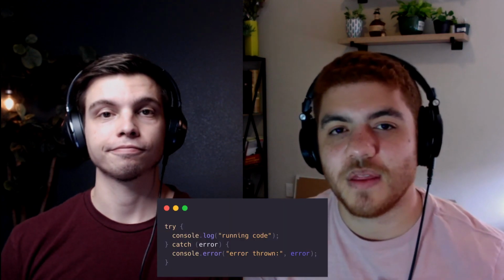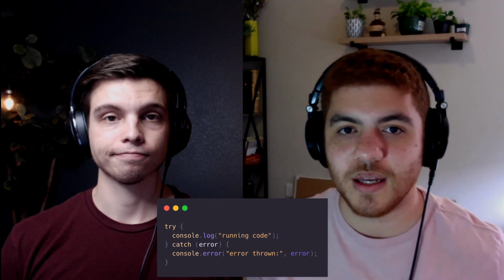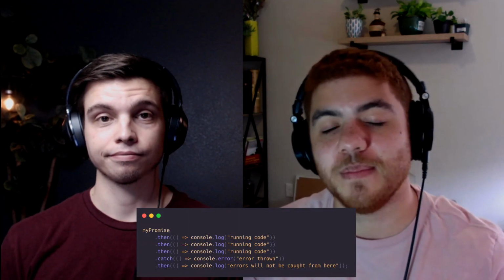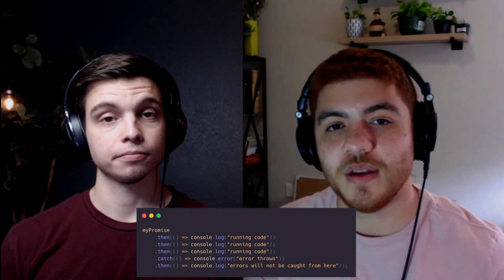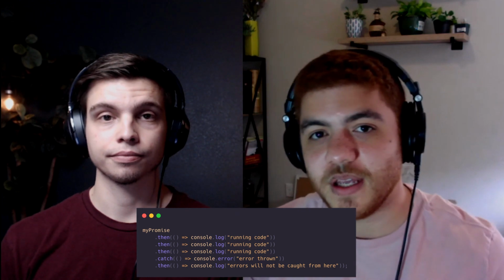Javascript Web Development Error Handling | How to ensure your websites fail safely!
In this episode, we discuss a more general web development topic in error handling. Properly implementing error handling is crucial for any website because it will not only create a better user experience but it can also save your butt (as the developer) to ensure that your website stays alive and well. Errors in your website are almost guaranteed to pop up every now and again, but if you properly implement some good error handling then errors that could potentially take down your website or leak information to users that isn't meant to be shared can be resolved in a more peaceful and elegant manner. This may sound pretty scary but implementing error handling is actually pretty simple!

00:00 Intro
00:24 Why error handling is important
01:16 Try / Catch method
01:48 Catching errors in asynchronous code (promises & observables)
02:36 Default code
06:06 Outro